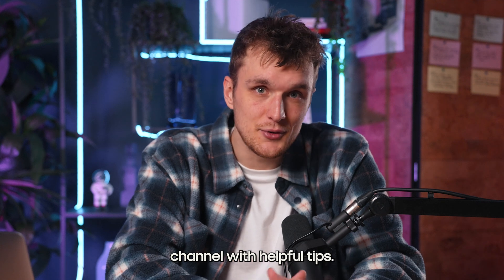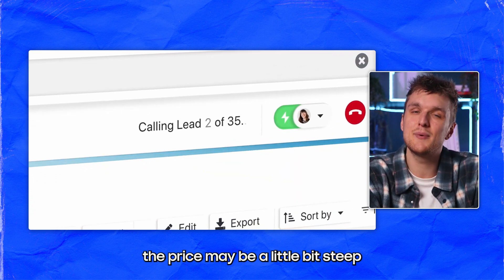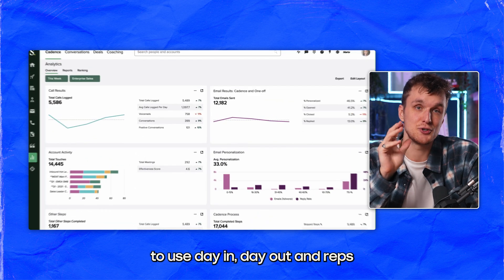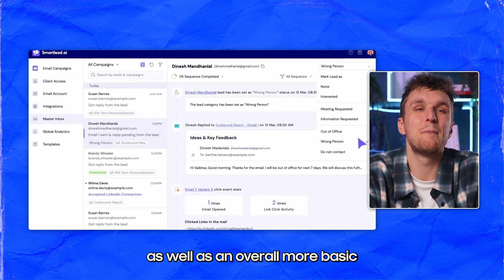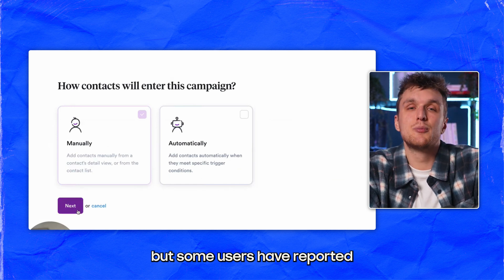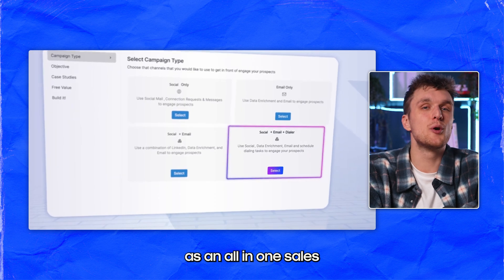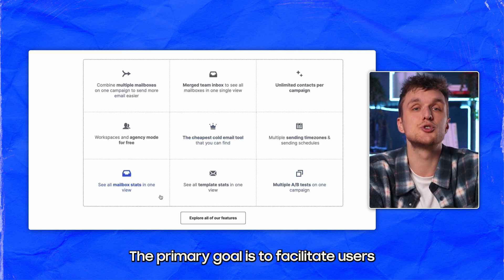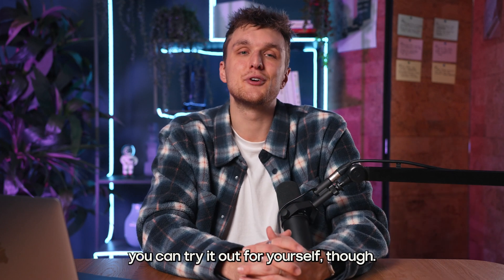The Ultimate List of 30+ Cold Email Software (2024)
Are your cold emails left unread, or even worse, not even making it to the inbox?
That may be because of the cold emailing tool you’re currently using.

Most people think that any cold email software is equal…
The thing is, they often overlook crucial features and benefits and fail to recognize the unique advantages of each software.

In this video, you’ll get our ultimate list of 30+ cold email software of 2024, with their benefits and weaknesses.
And you’ll finally be able to choose THE BEST cold emailing tool for your needs and 10x your revenue in 2024!

Chapters:
0:00 The ultimate list of 30+ cold email software of 2024
0:34 lemlist
01:26 Taplio
01:37 lemcal
02:00 Snovio
02:21 Close
02:41 Waalaxy
03:12 Instantly
03:30 SalesLoft
05:38 Outreach
05:45 Woodpecker
06:02 Mailshake
06:17 Reply.io
06:38 Smartlead
07:00 Salesmate
07:14 Quickmail
07:30 SmartReach
07:53 LaGrowthMachine
08:32 SalesBlink
08:51 Overlook
09:11 Klenty
09:26 Breakcold
09:45 Outplay
10:02 Crew
10:19 Vocus.io
10:42 Sales Robot
11:13 Buzz.ai
11:37 SuperSend
11:56 Uptics
12:26 Amplemarket
12:49 Emilia
13:04 ClosersHQ
13:20 Mailstand
13:38 Hubspot SalesHub
14:09 Saleshandy
14:36 ZELIQ
14:58 Apollo
15:37 What's your favorite?